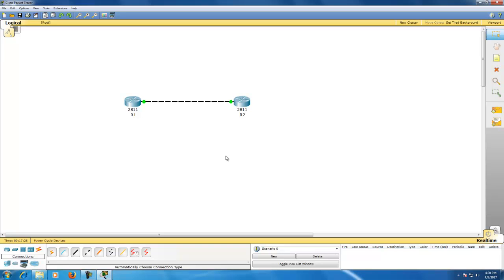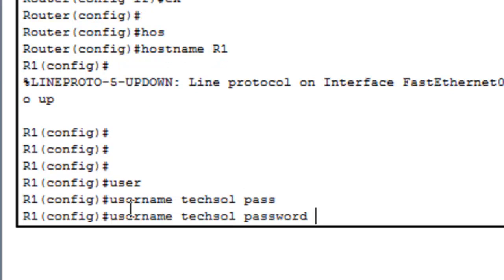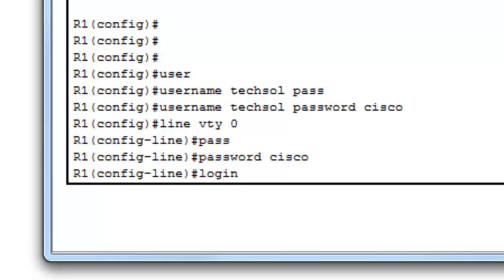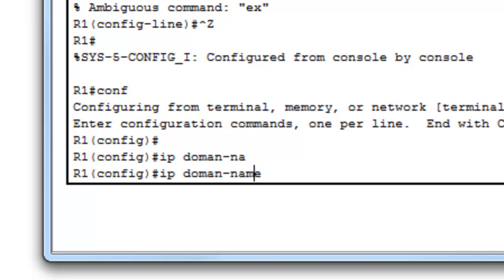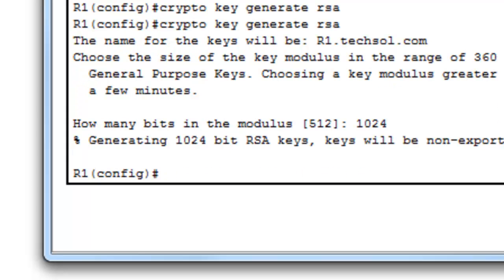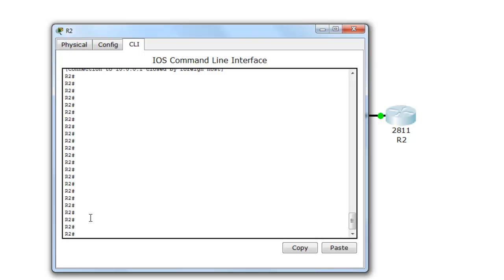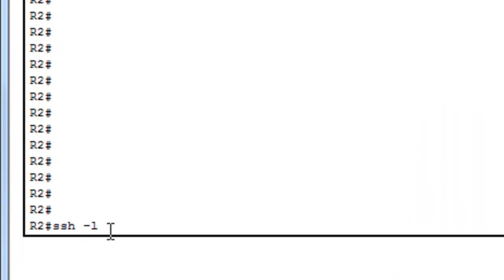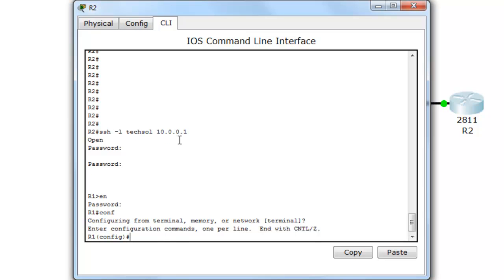How to configure SSH on router/How to take the remote access using SSh/How to use SSH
Hey guys in this video i showed you how you can take access of any cisco router using SSh and how you can remotely access the router .
If any query then comment me